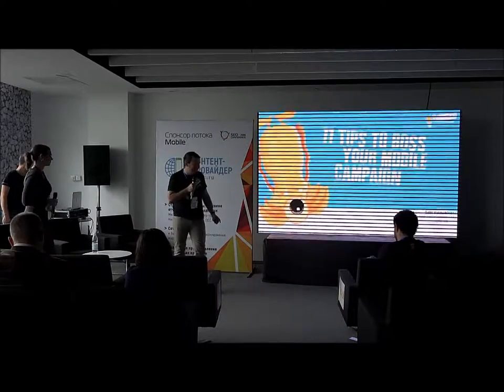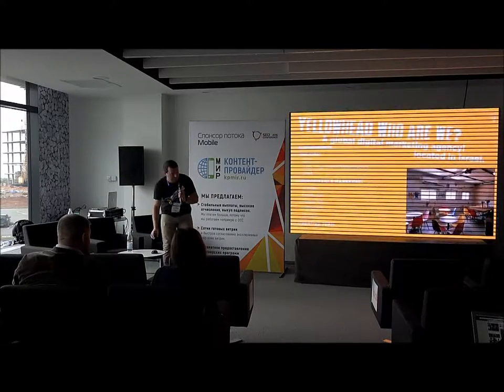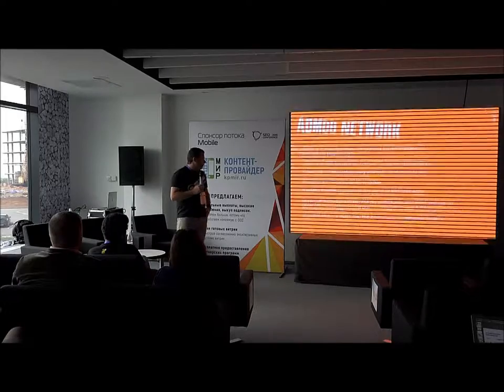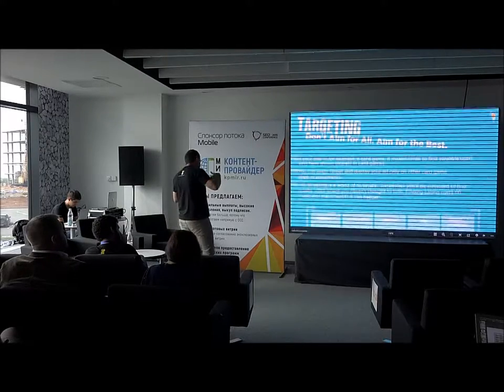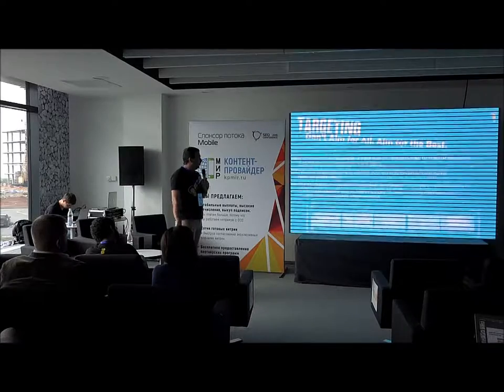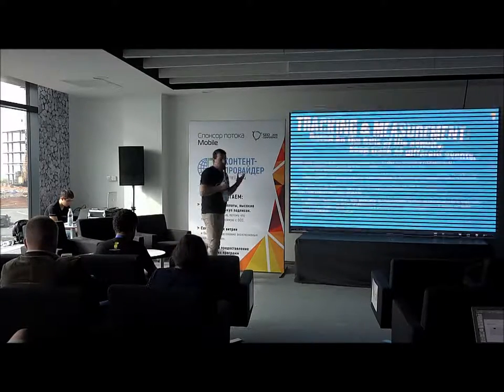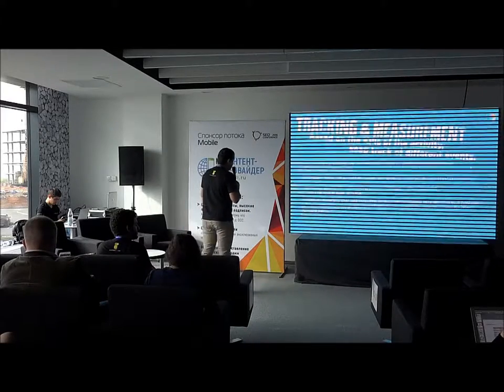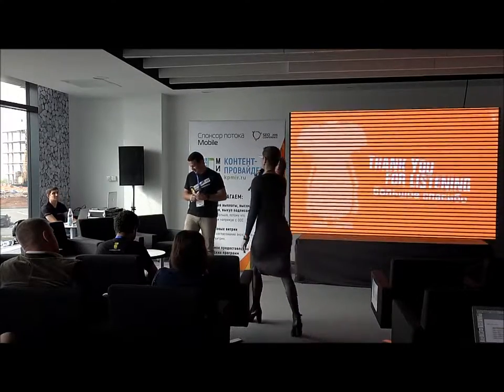11 советов для управления мобильной компанией. Gabi Vatmakhter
Gabi Vatmakhter, Senior Performance Marketing Account Manager yellowHEAD

11 советов для управления мобильной компанией